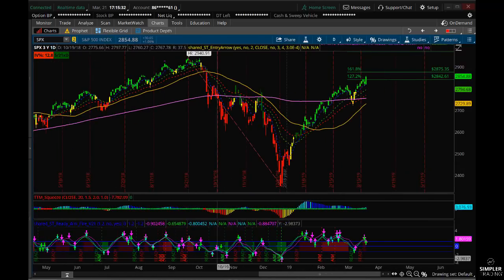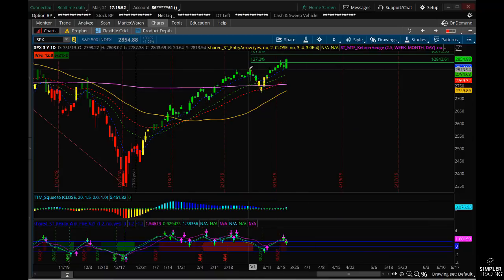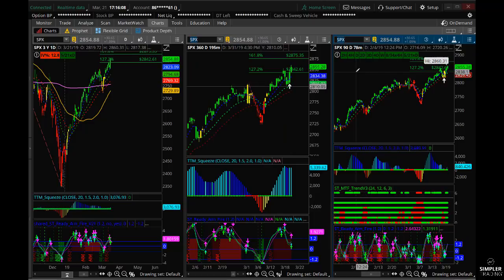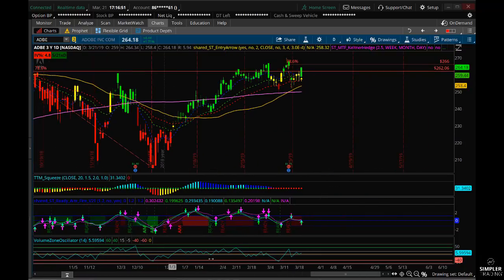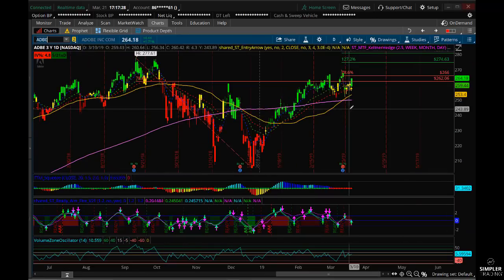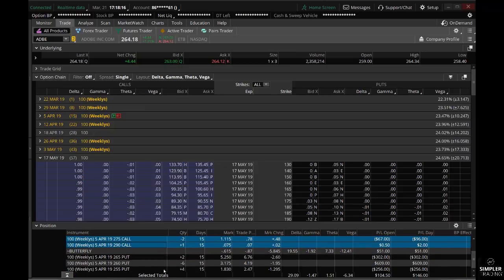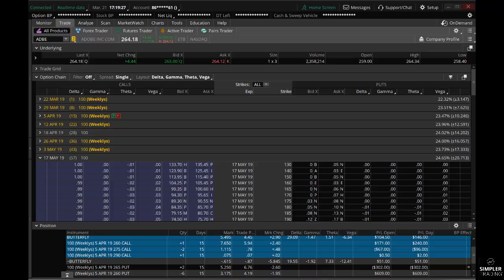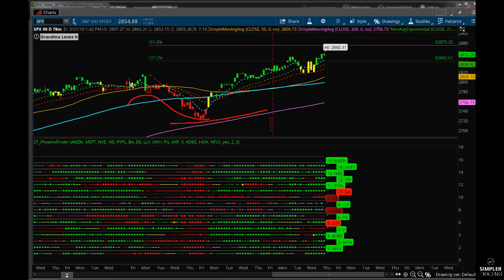Options: Watching ADBE Rise.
MSFT is a market leader, but ADBE is not far behind. Here is why I think ADBE will be the next of our cloud kings to break through overhead resistance, onto new highs.